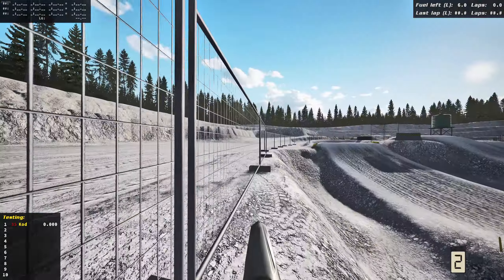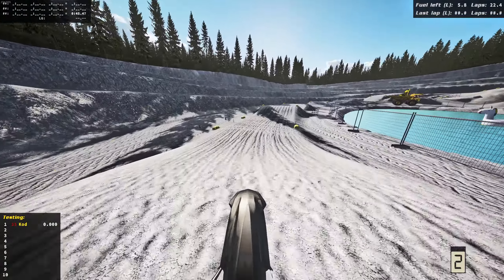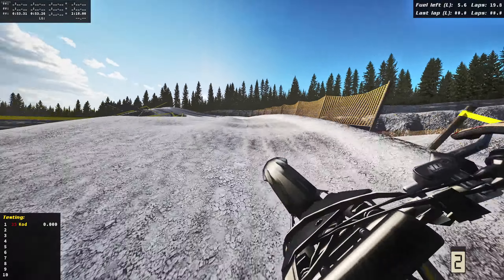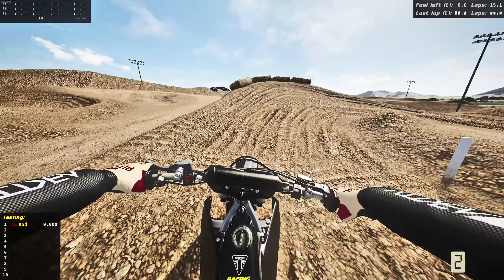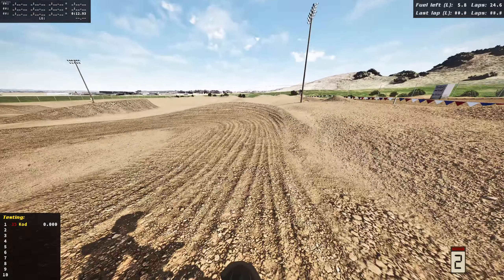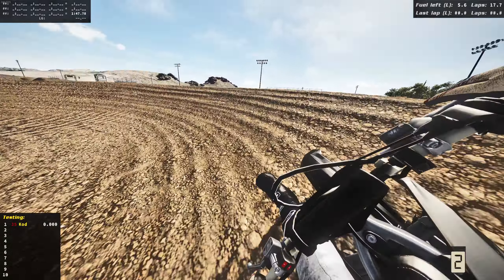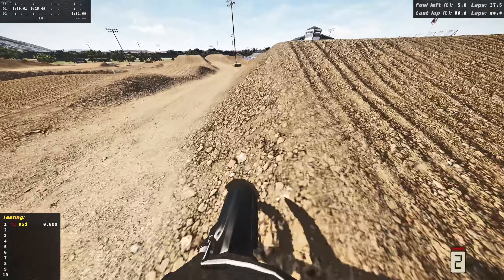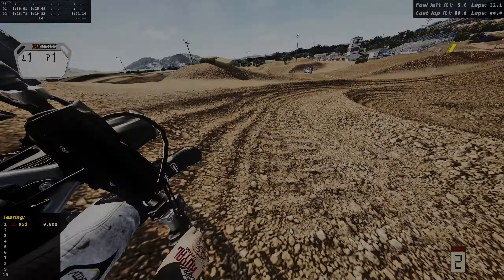THE NEW TRIUMPH DIRTBIKE IS NOW IN MXBIKES AND ITS INSANE!!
Today we got the new triumph (well a black honda haha) 250 in mx bikes!